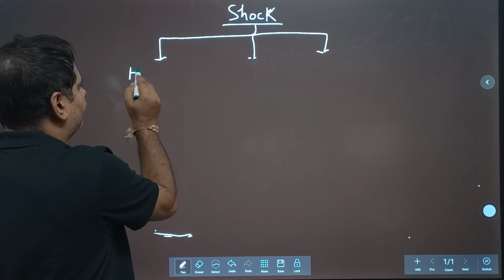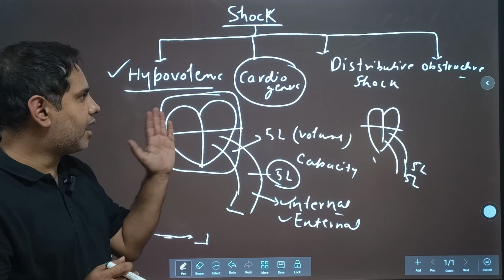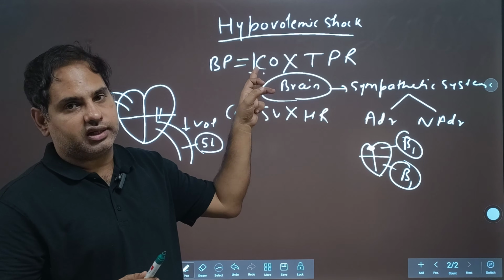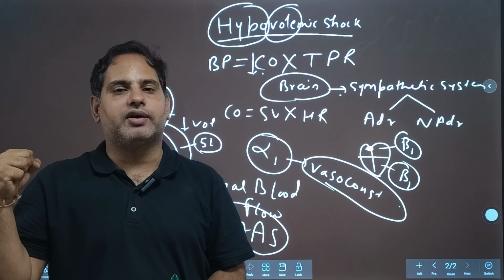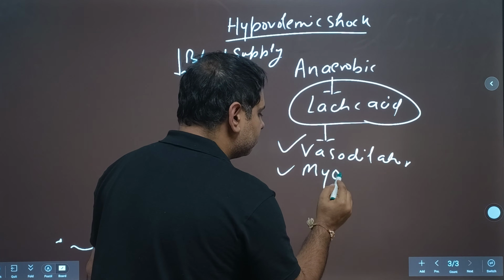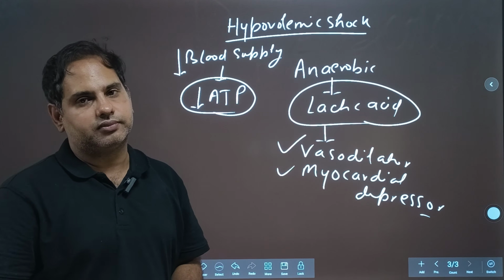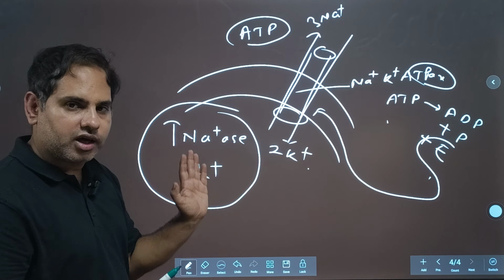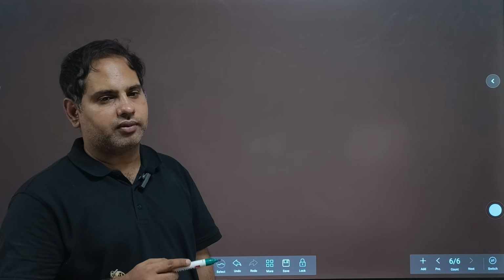HYPOVOLEMIC SHOCK | PHARMACOLOGY | @pharmadecoded.i | Dr. Anoop Sir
In this Video we have discussed Shock and its type, and we have discussed all details about Hypovolemic shock.